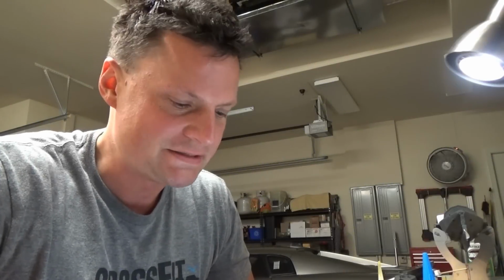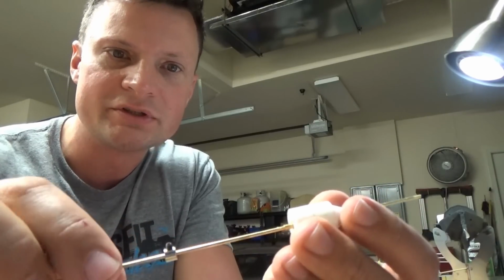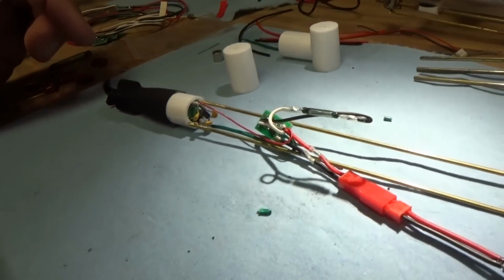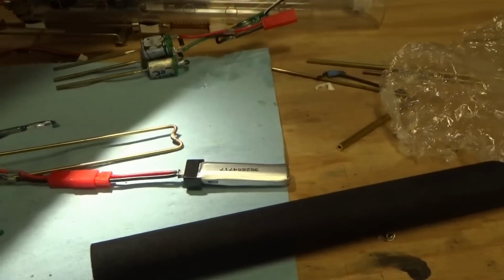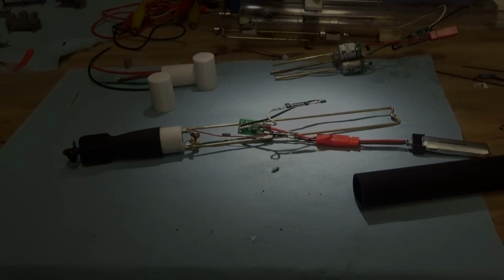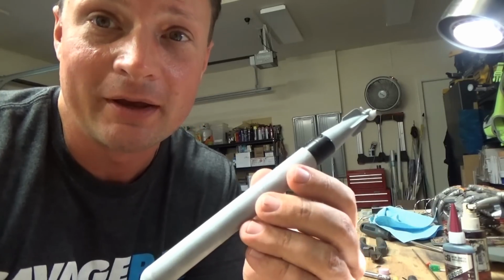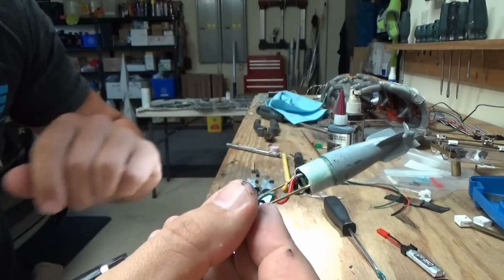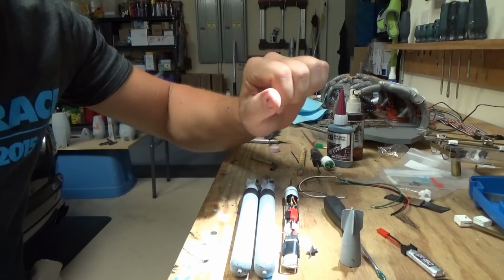German Type VII R/C buildup in 1/32 scale - CH.9: Torpedoes!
This chapter focuses on getting some functioning 1/32 scale torpedoes finished up for the R/C uboat I've been building.  One more video to follow showing the final assembly and functioning, firing weapons!